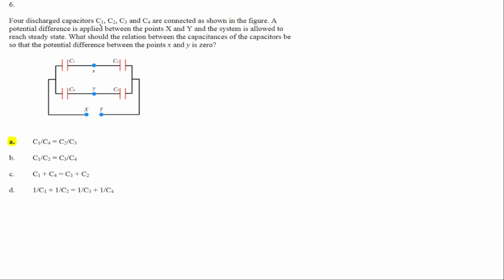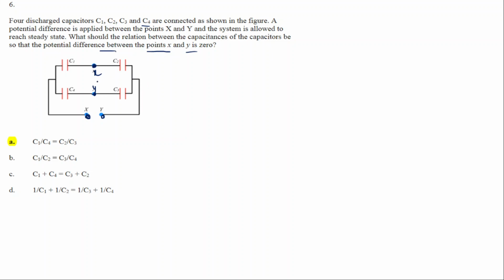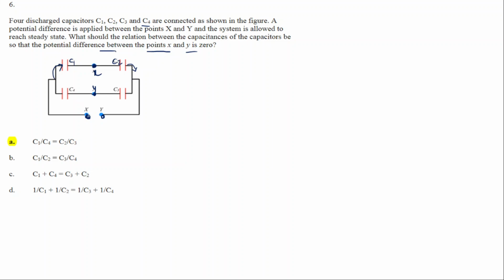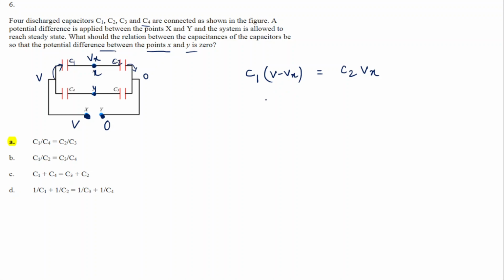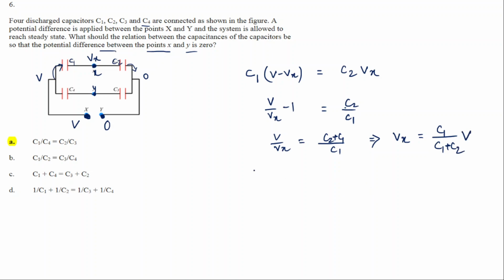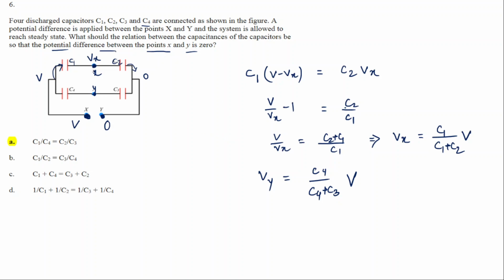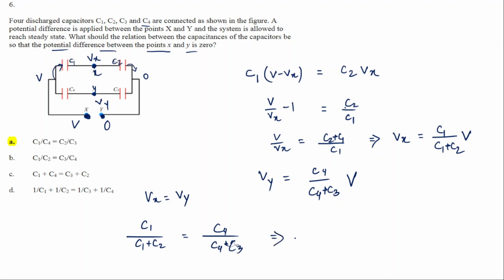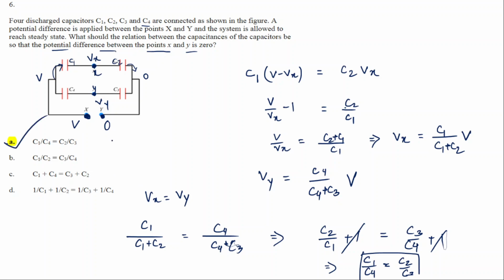TIFR JGEEBILS Physics Solved 2020 || Part - 2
IM A CHEMIST is an initiative by Anup Parali to support all students for gaining more crystal clear concept on Chemistry and Biotechnology. You will get several hand pick study materials (i.e. notes, ebooks, solve papers and many more) to crack exams like IIT JAM, BHU, DU, BITSAT, HCU, JNU and many more. Join Telegram channel and stay updated 🤟

😍 Happy Learning !!